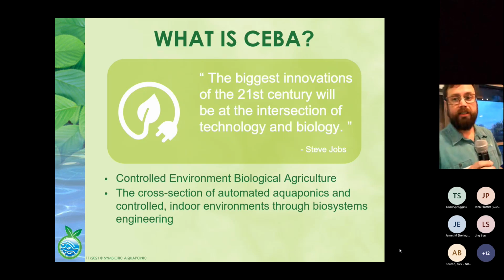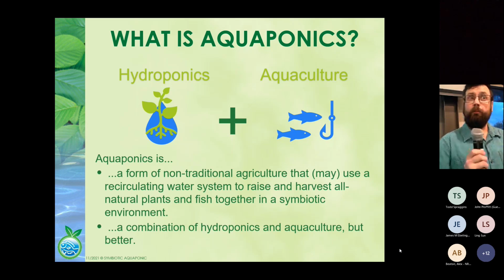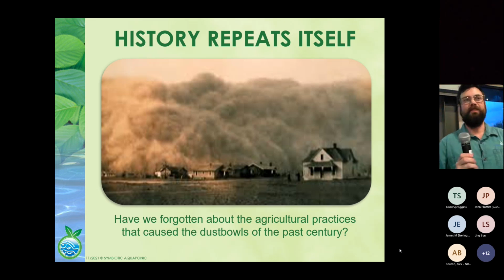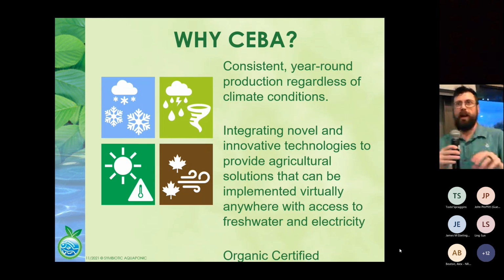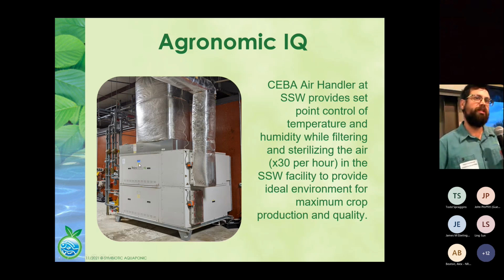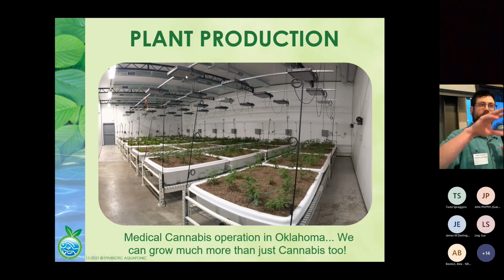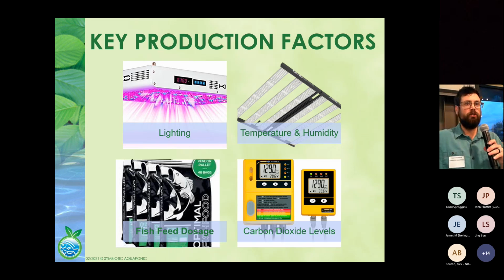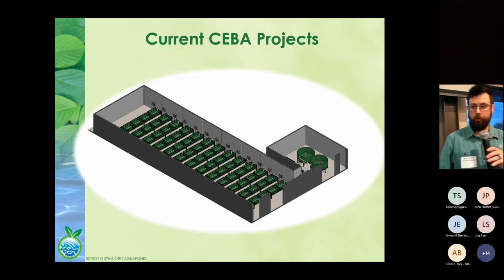Controlled Environment Biological Agriculture Presentation by Kaben Smallwood 2021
2021 Controlled Environment Conference

Presentation by Kaben Smallwood from Symbiotic LLC. "Controlled Environment Biological Agriculture"

Topics include Aquaculture, water usage, automated nutrient delivery system, and aquaponics.